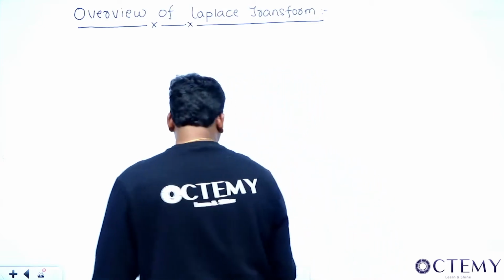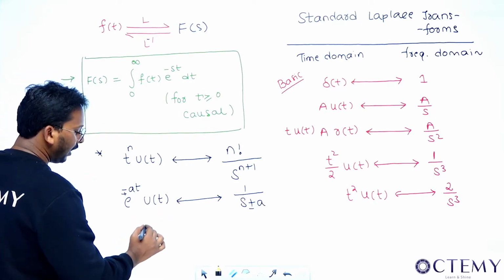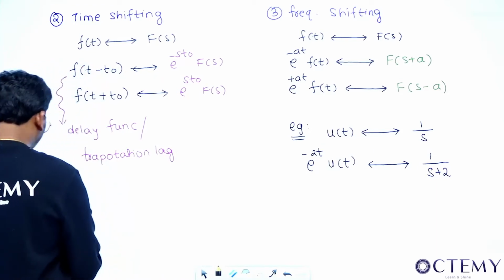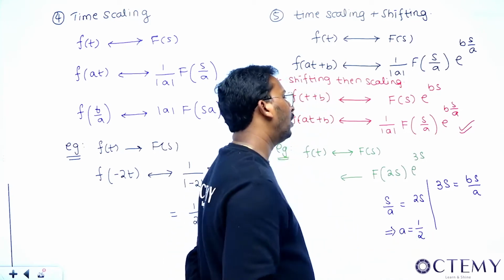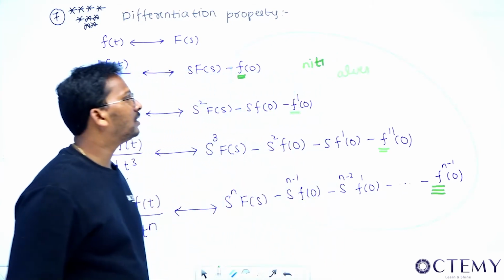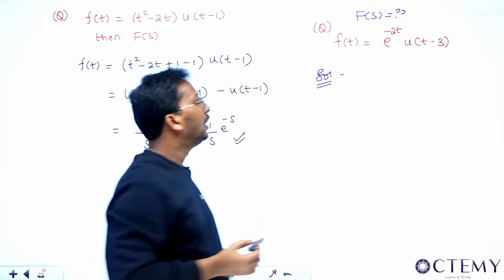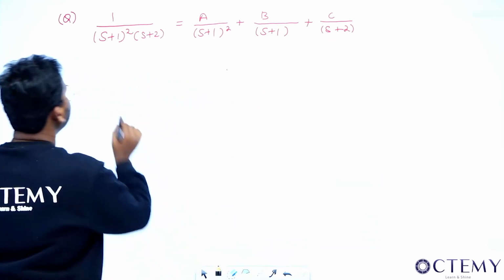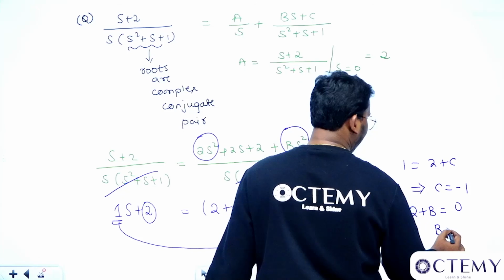Control Systems | GATE/ESE-2022/2023 | 1.4) Overview of Laplace Transform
In this video, We will learn about the basics of the Laplace transform an their properties which are used in further videos of this course.